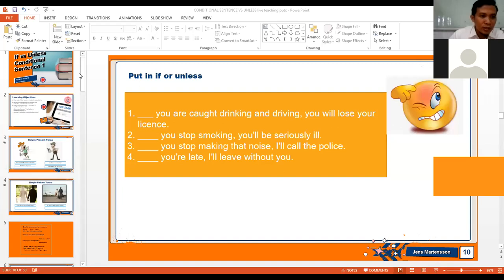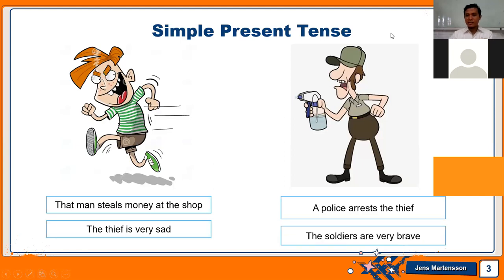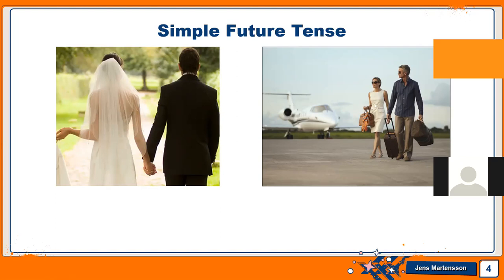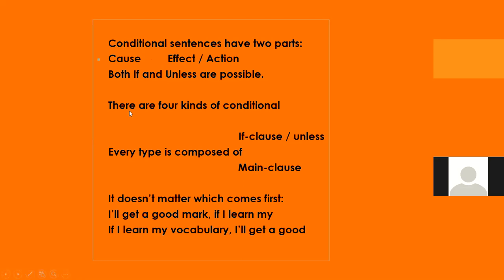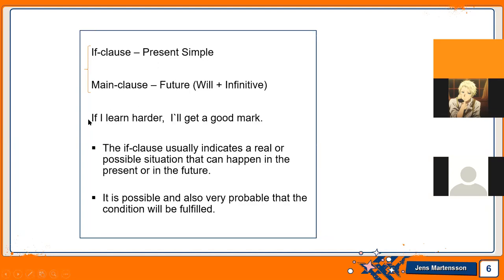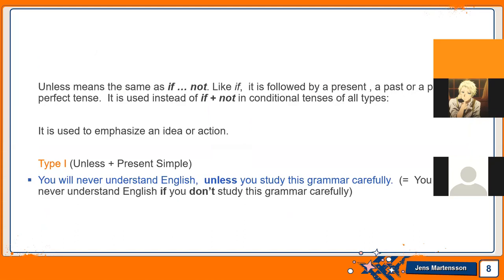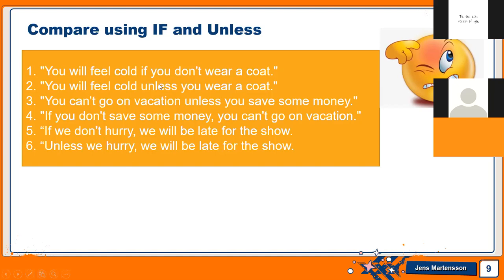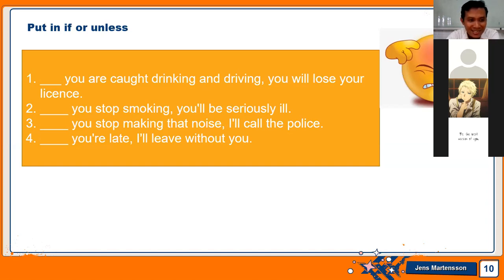Bahasa Inggris Kelas XI - If VS Unless Conditional Sentence 1 || Seri Pembelajaran Daring